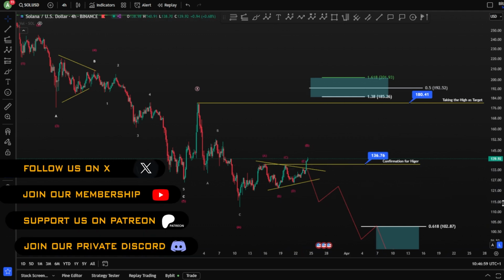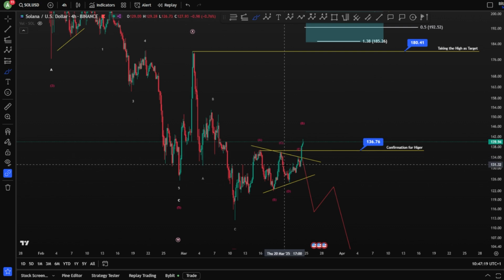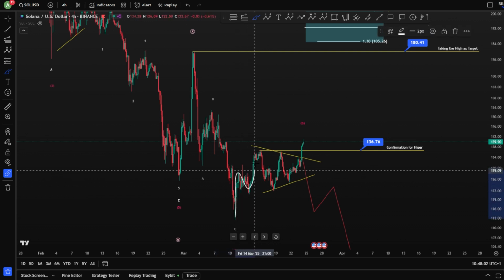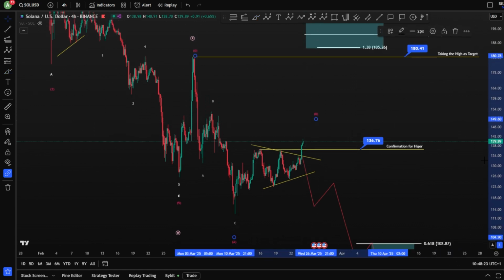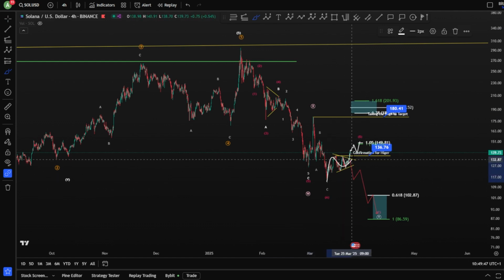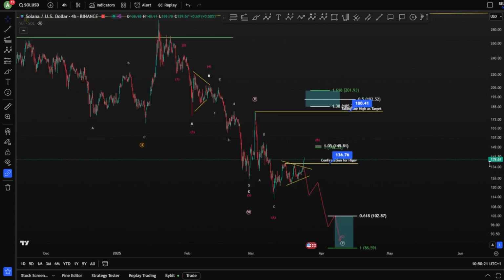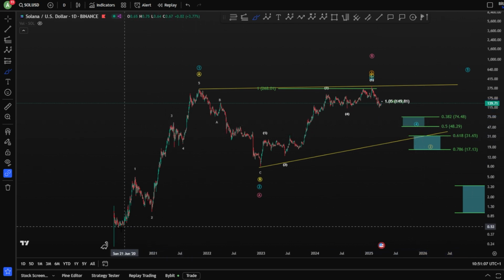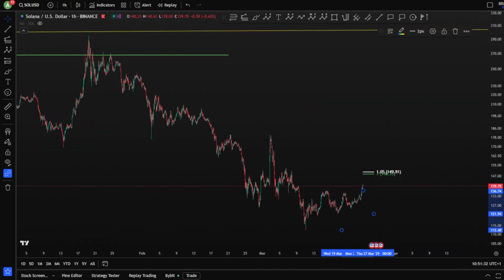Solana (SOL): Bullish Breakout or Just a Trap? | Elliott Wave Crypto Analysis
00:00 CURRENT PRICE ACTION ANALYSIS
1:35 OVERVIEW EXPECTATION
3:28 DAILY BULLISH VS BEARISH OVERVIEW